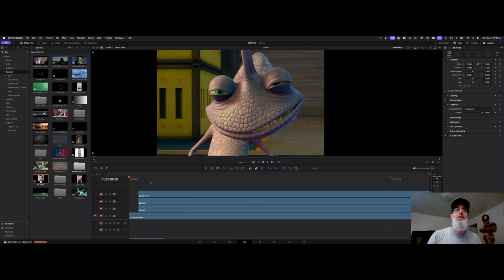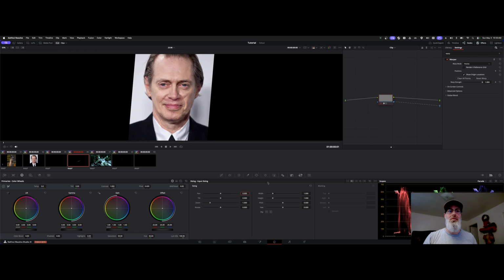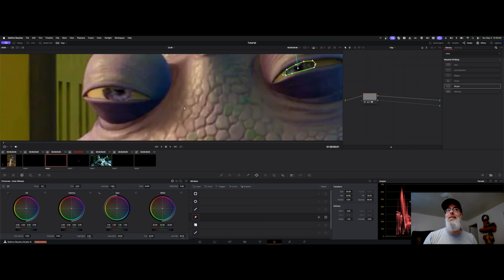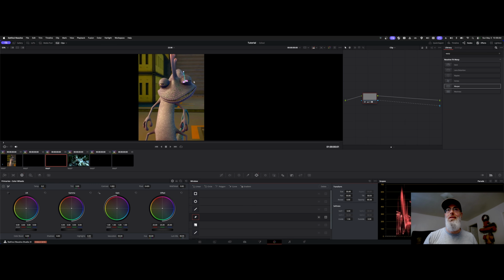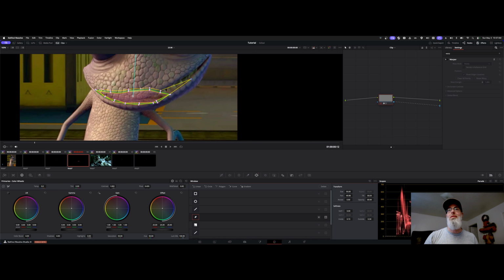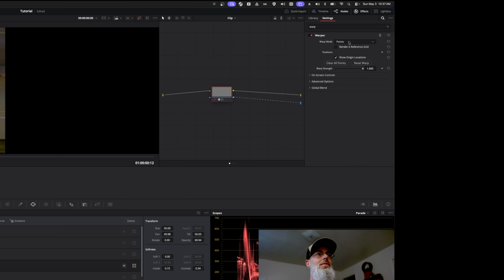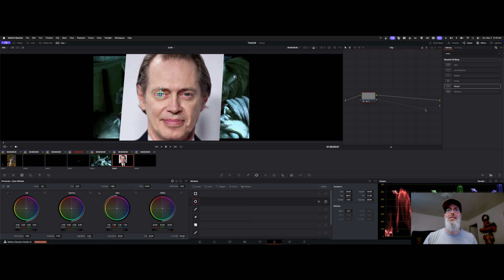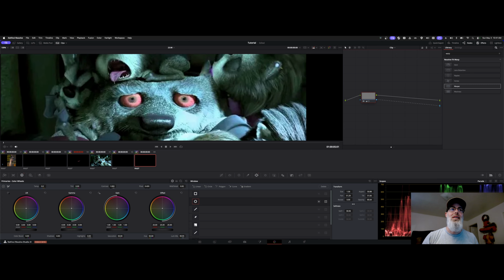The Steve Buscemi Effect Creative VFX in DaVinci Resolve 21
This script is great for a more advanced "creative compositing" tutorial. Since you are using Steve Buscemi's eyes (a classic internet meme/style), the thumbnail and title should lean into the "creepy but cool" factor of VFX.

YouTube Title Options
PRO Compositing in the Color Page: Eye & Mouth Swaps!

Stop Using Fusion! Better Compositing with Power Windows & Warper

In this video, I’m showing you how to do high-end character compositing without ever leaving the Color Page! We’re taking the classic "Steve Buscemi eyes" meme and turning it into a professional VFX lesson using stacking layers, Alpha Outputs, and a few hidden plugins.

If you’ve ever found Fusion too intimidating for a quick face swap or eye replacement, this "Color Page First" workflow is exactly what you need.

What we’re covering:

Layer Stacking: How to organize multiple face elements (eyes, mouth) for maximum control.

Input Sizing: Using the sizing node to perfectly align your subjects before cutting them out.

Alpha Outputs: The secret to "cutting holes" in the color page to reveal layers underneath.

The Warper Plugin: How to use the Resolve Effects Warp tool to blend a different mouth onto a character’s face.

Opacity & Composite Modes: How to use "Foreground" mode and opacity tweaks to blend skin textures and teeth.

This technique works for everything from creepy character swaps like Randall and Wolfie to professional "beauty" fixes and face retouching.

Timestamps:
0:00 - The Randall & Wolfie Composites
0:45 - Setting Up Your Layers & Alpha Outputs
1:30 - Precision Alignment using Input Sizing
2:45 - Eye Replacement with Power Windows
4:15 - The Mouth Swap: Softness & Blending
5:30 - Using the Warper Tool (Point-to-Point Mesh Warp)
7:20 - Blending Textures with Composite Modes
8:10 - Quick Eye Swap: The Wolfie Method
9:15 - Outro & Final Tips